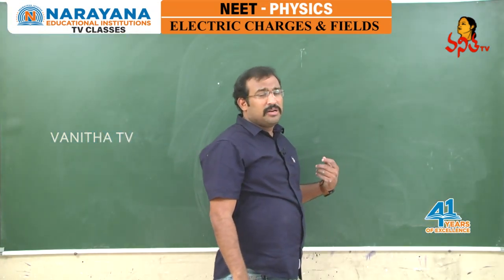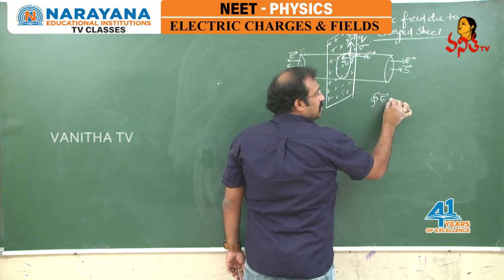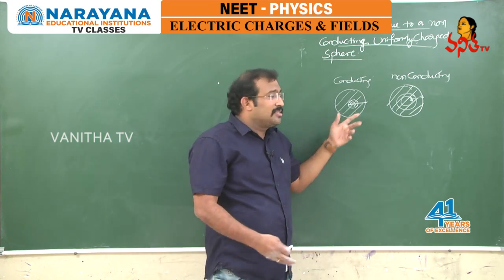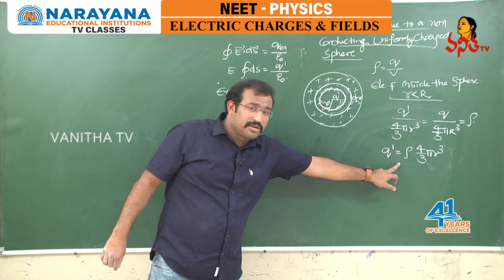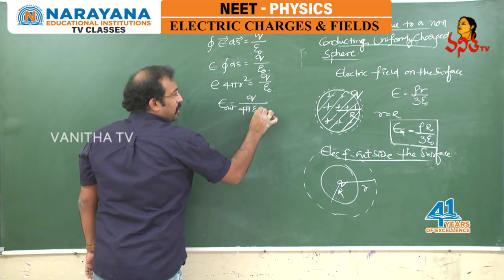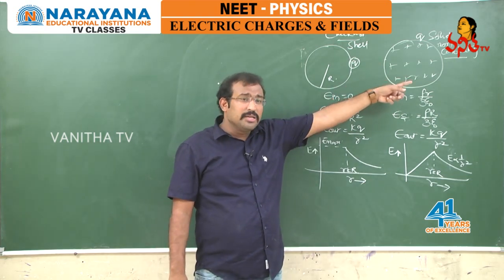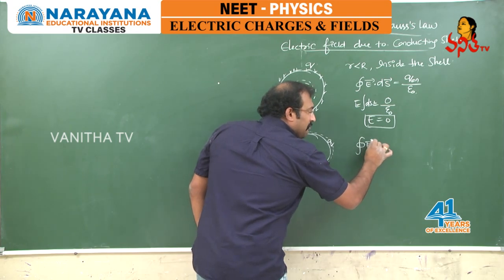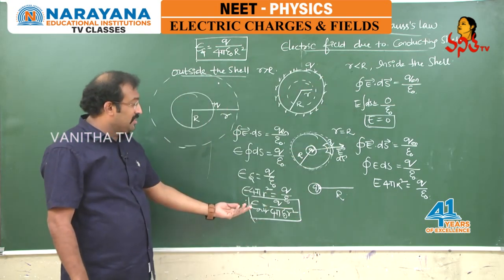Electric Charges And Fields | NEET Preparation - Physics Class | Part - 06 | VanithaTV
Electric Charges And Fields | NEET Preparation - Physics Class | Part - 06 | 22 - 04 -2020 | VanithaTV